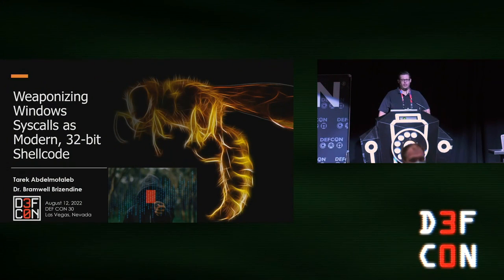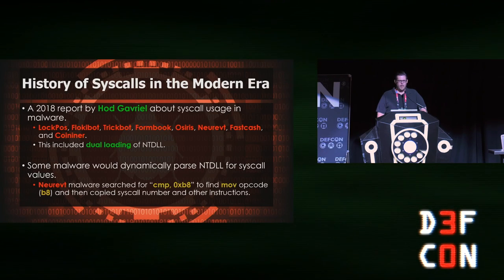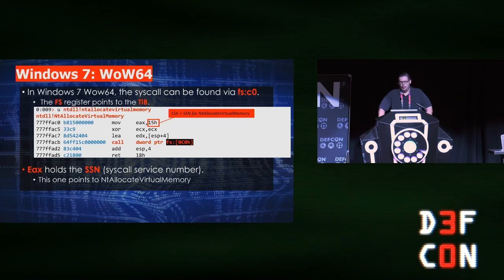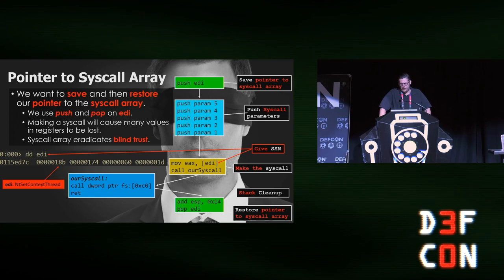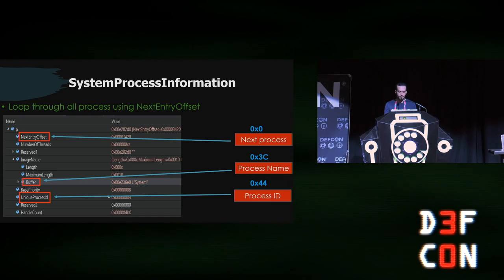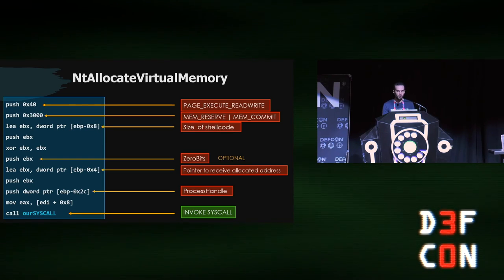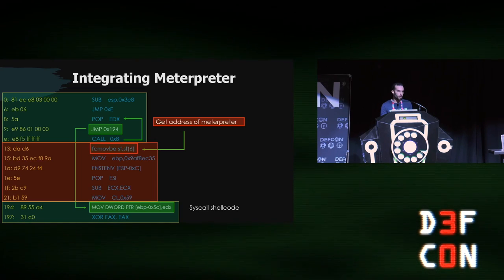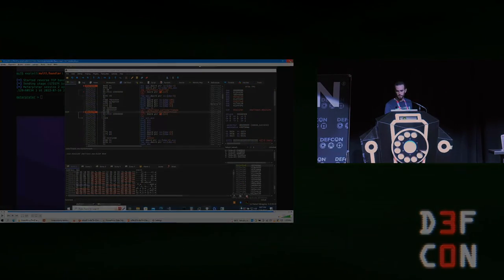DEF CON 30 - Tarek Abdelmotaleb, Dr. Bramwell Brizendine - Weaponizing Windows Syscalls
Windows syscalls, while increasingly trendy in red team efforts, have only been very rarely used as pure shellcode, outside of being used for Egghunters. Typically, they are used as part of red team malware, utilizing projects like SysWhispers2. An Internet search, in fact, reveals only one non-Egghunter use of syscalls, from a Windows XP-era shellcode. This is hardly surprising though, as many Windows syscalls can be extremely difficult to use and set up in as position-independent shellcode, which is a far cry from red team malware. Often syscalls require significant additional set up not required for performing equivalent actions done by calling WinAPI functions via PEB-walking.

While much knowledge exists on using syscalls for red team efforts, information on writing original shellcode with syscalls so in modern x86 is sparse and lacking. Our reverse engineering efforts, however, have revealed the necessary steps to take to successfully perform syscalls in shellcode, both for Windows 7 and 10, as there are some significant differences.

In this talk, we will embark upon a journey that will show the process of reverse engineering how Windows syscalls work in both Windows 7 and 10, while focusing predominately on the latter. With this necessary foundation, we will explore the process of effectively utilizing syscalls inside shellcode. We will explore the special steps that must be taken to set up syscalls – steps that may not be required to do equivalent actions with WinAPI functions.

This talk will feature various demonstrations of syscalls in x86 shellcode.